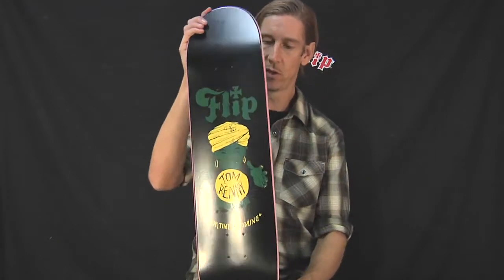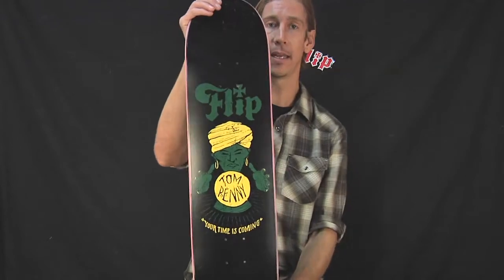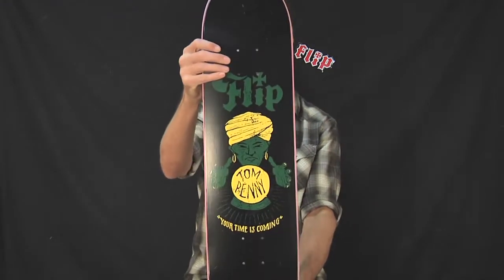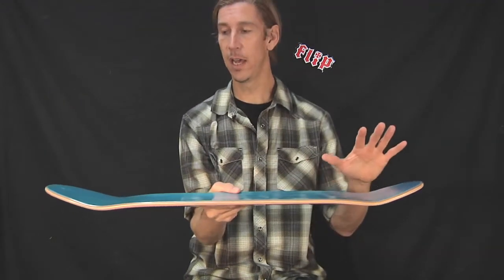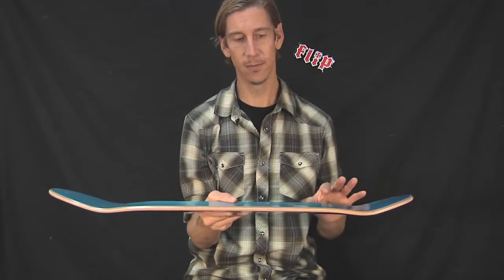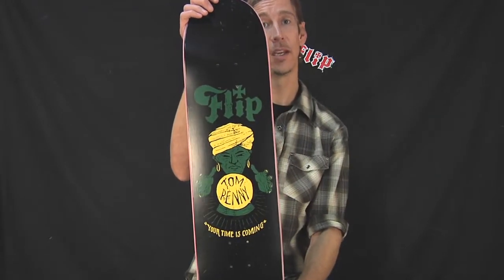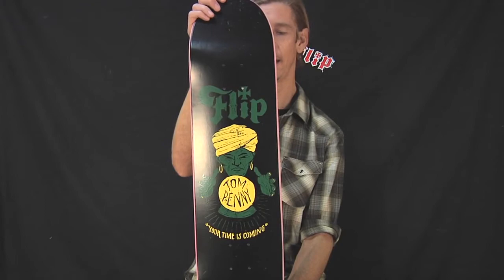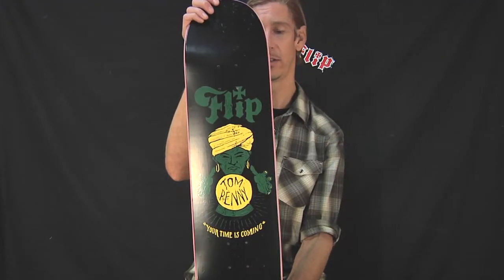Flip Penny Contino Oracle Deck